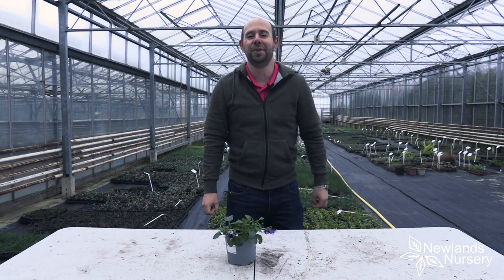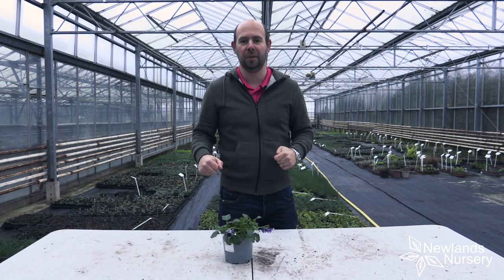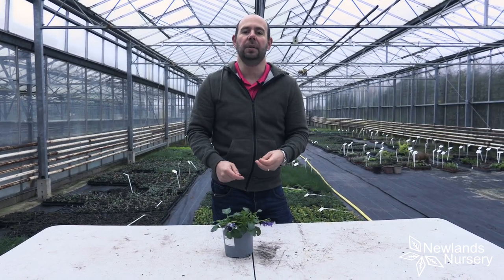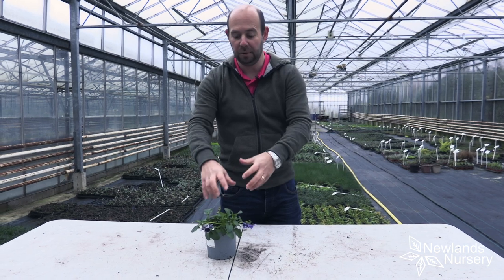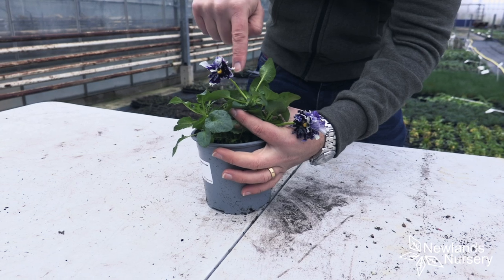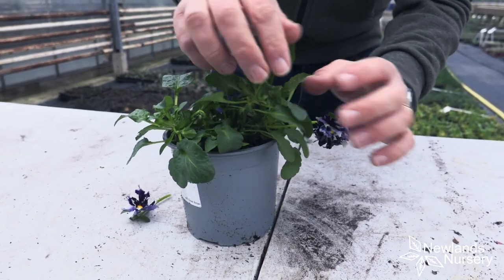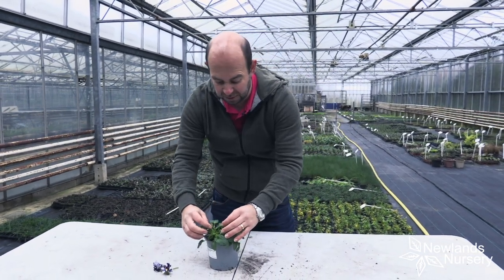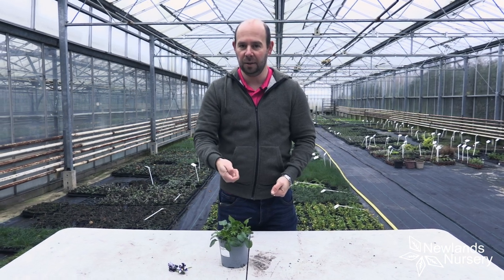EP94 - How to deadhead a Pansy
In todays 5minutefriday episode Alan is demonstrating how to deadhead your pansies. You should do this top keep them blooming as long as possible. Deadheading is simply removing any faded or diseased blooms 🥀